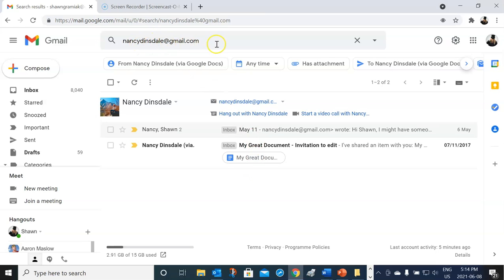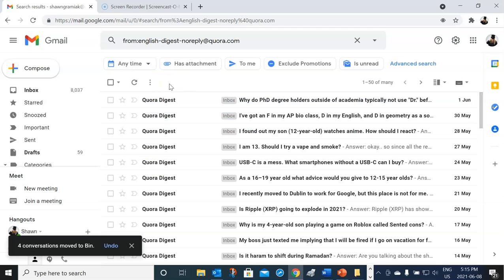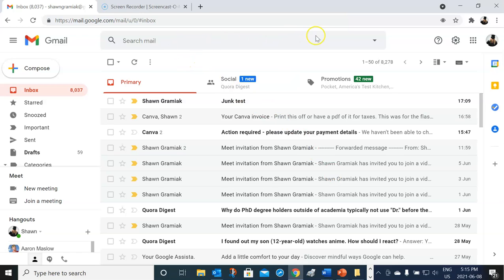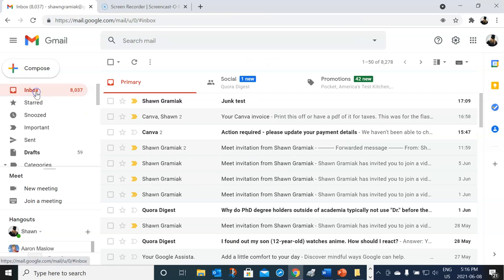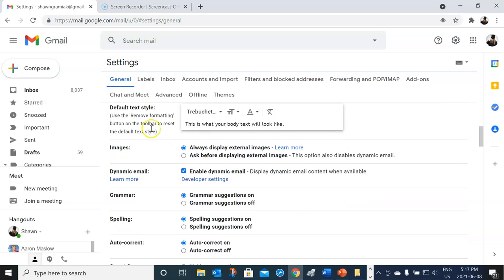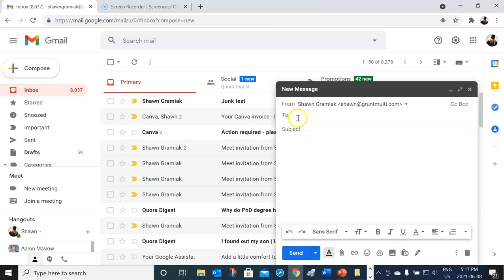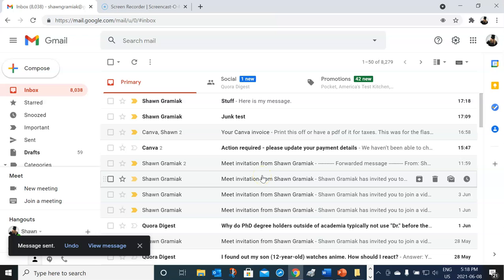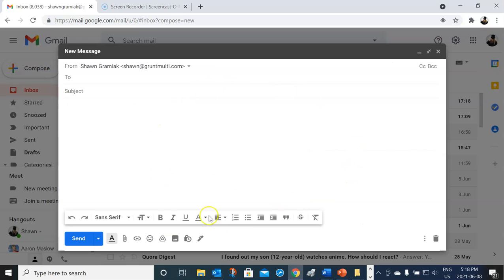Gmail Tips and Tricks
A few nifty tricks that might make Gmail a little easier for you to use, including how to make lettering bigger and how to find junk email to delete!